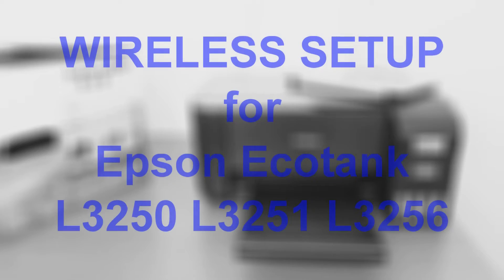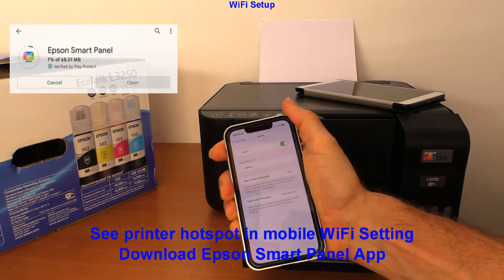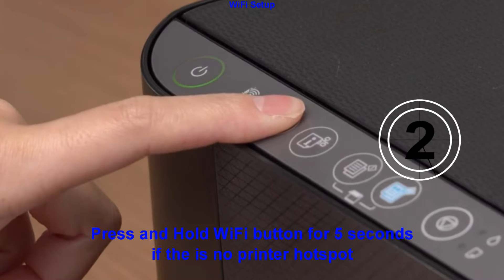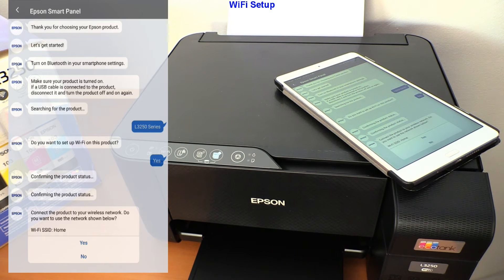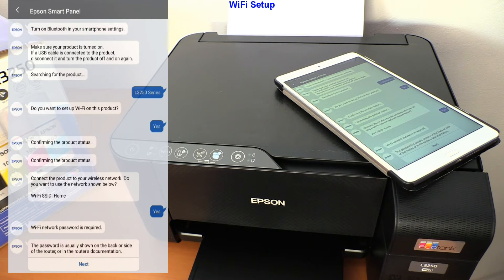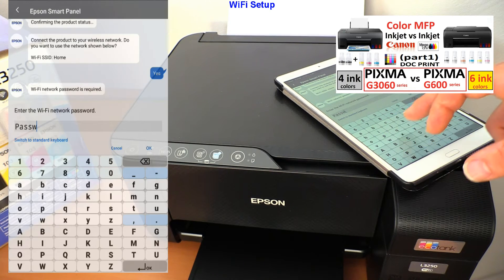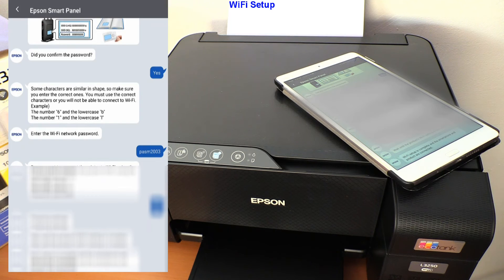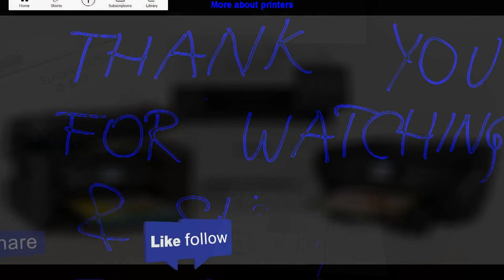How to connect to Wi-Fi - Epson ECOTANK L3250 L3251 L3256 L3270 L3271 L3276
This video covers all similar models of L3200 series.

In this video:
00:00 Introduction
00:30 WiFi Setup
04:40 More about Printers

L3200 series MF models:
L3250 in this video
L3251
L3256 - white
L3270
L3271
L3276 - white

Models with color screen:
L3260
L3266 - white
L3280
L3286

L3260 = L3250 + LCD + Airprint
L1250 is printer only model

ET-1820 (printer) and ET-2810 (MF) are identical, using different regional naming.